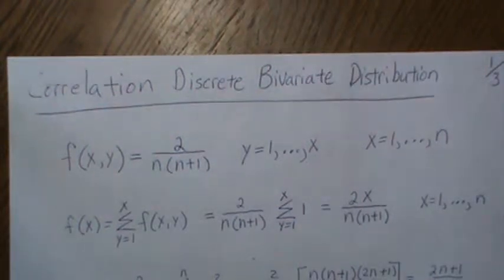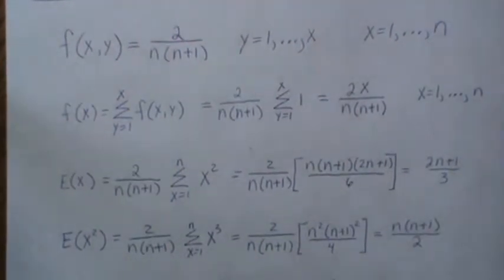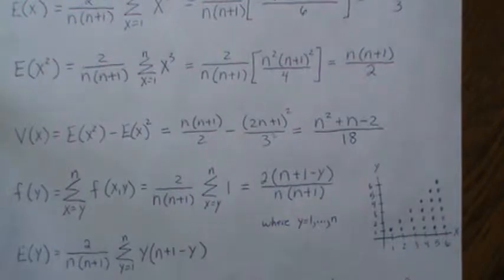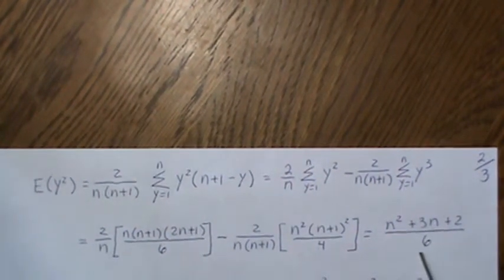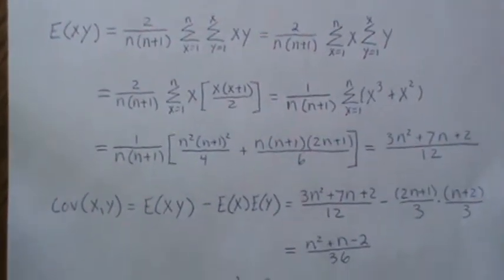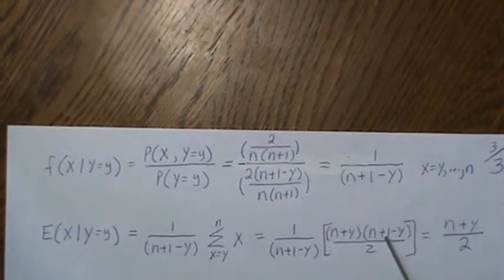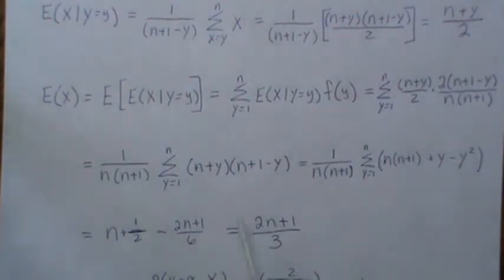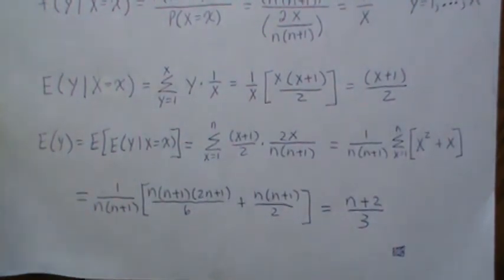Correlation of a Bivariate Discrete Distribution